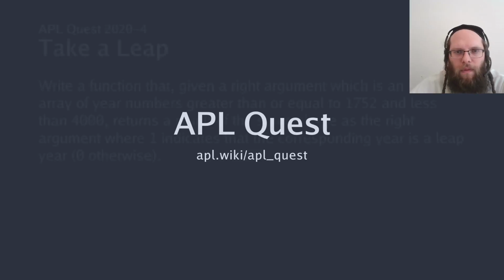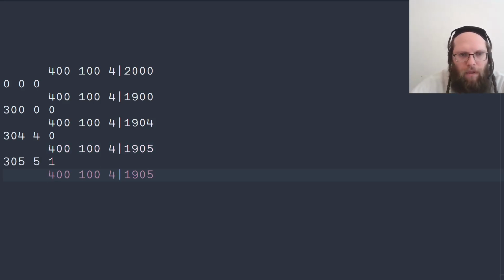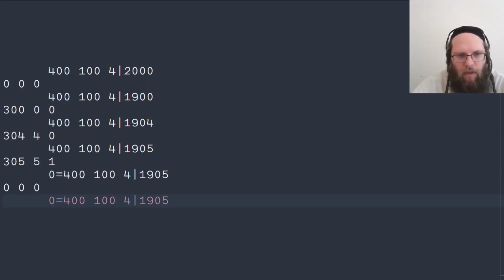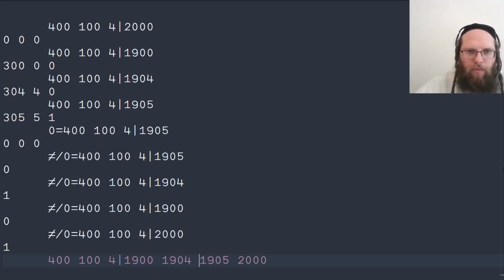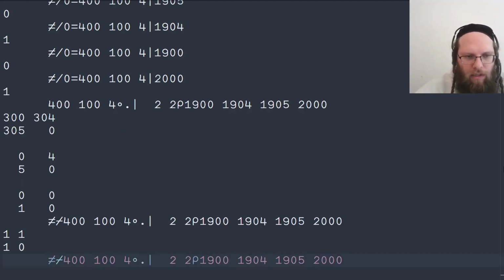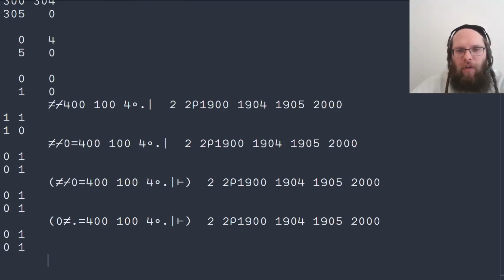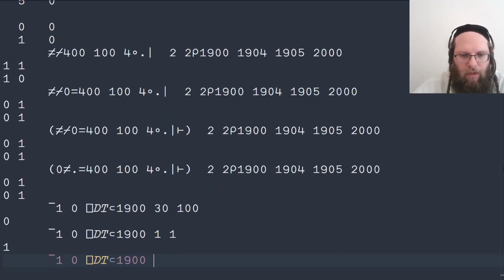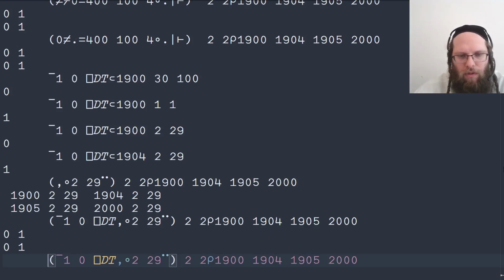Take a Leap (APL Quest 2020-4)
Write a function that, given a right argument which is an integer array of year numbers greater than or equal to 1752 and less than 4000, returns a result of the same shape as the right argument where 1 indicates that the corresponding year is a leap year (0 otherwise).